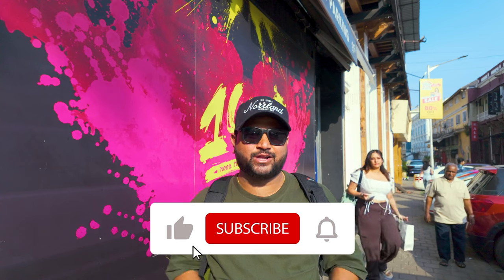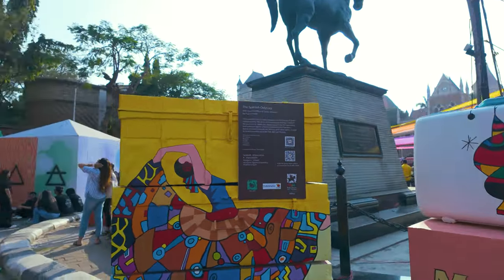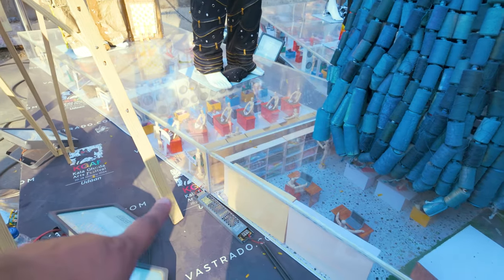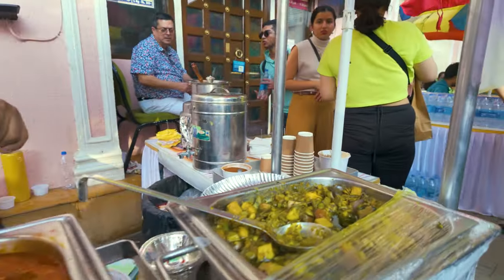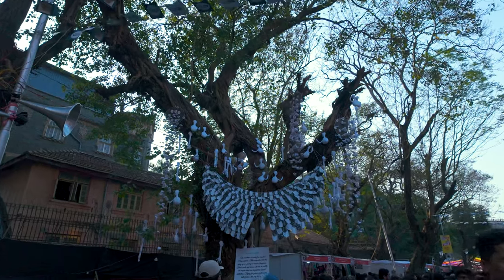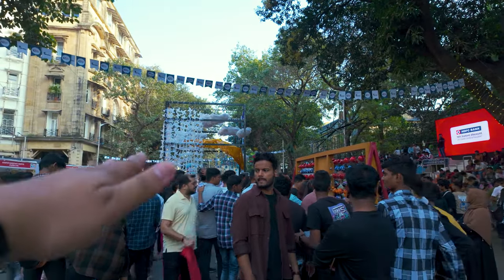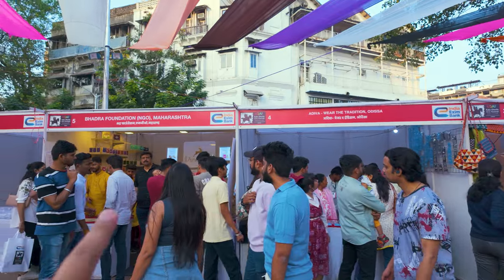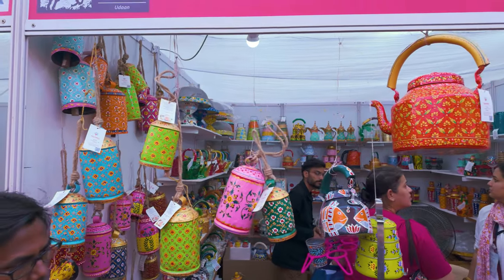Kala Ghoda Art Festival 2024 | India's Biggest Street Art Festival Now In Mumbai | Full Information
Hello Family,

Well yeh video festival k end hone k baad aaya hai coz muje bhi yeh  last day pe jane mil.

This is one of the  only art festival in india.

Also guys congrats to us on completing 100 Video on this channel...!

Maono mic
Boya wireless mic
 Iphone 14pro
dji Osmo action camera
dji osmo 6 mobile gimbal
DjiAir2s
Insta360x3
Sony ZV-E10